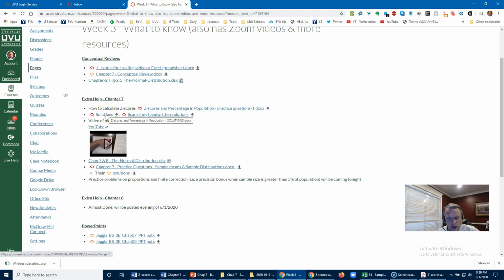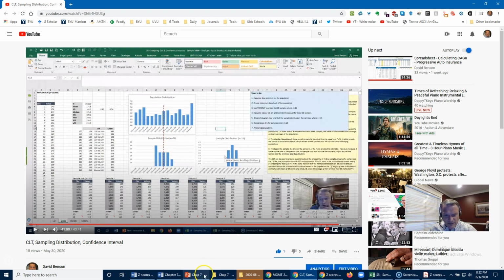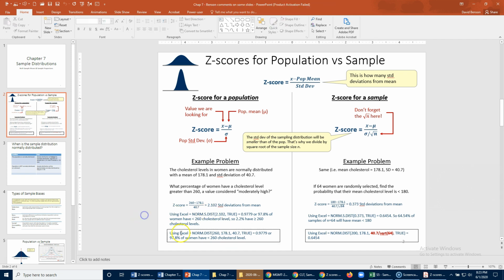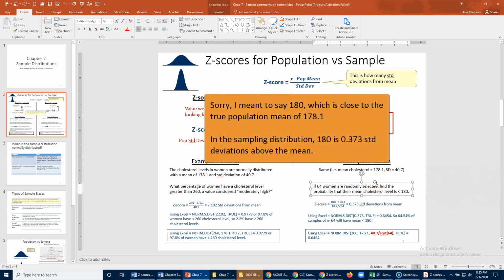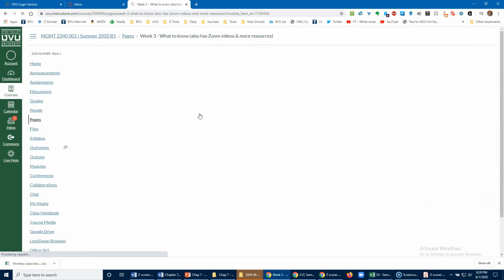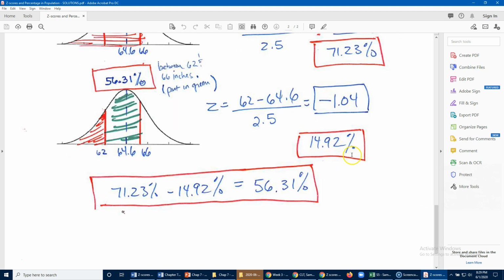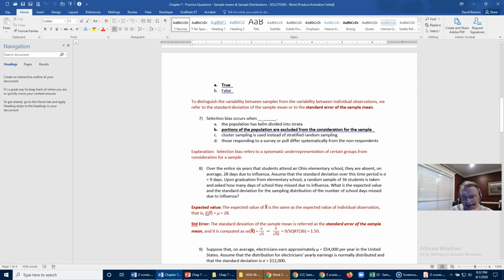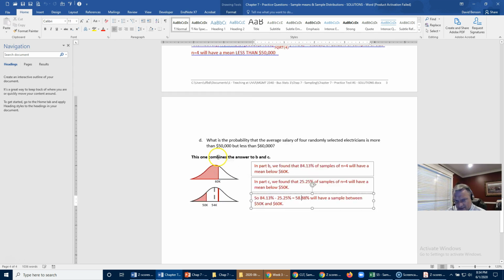Explaining the resources for Chap7 & 8